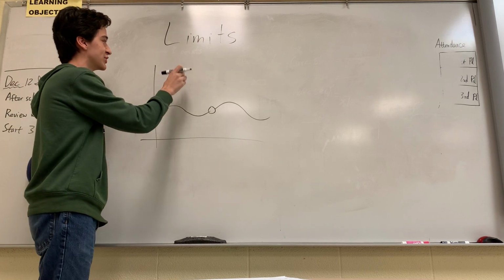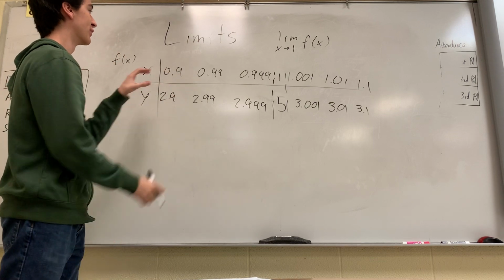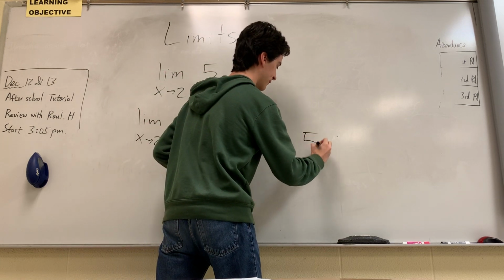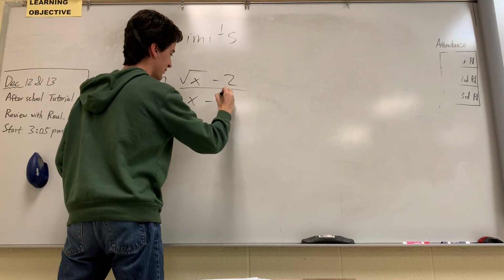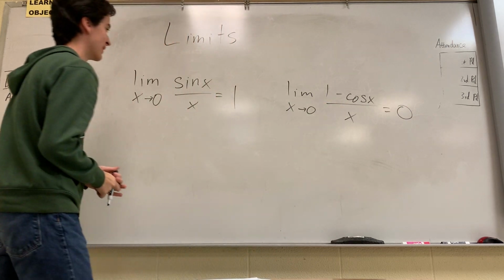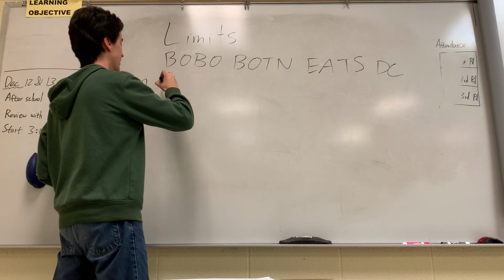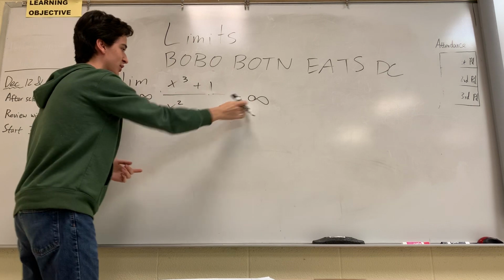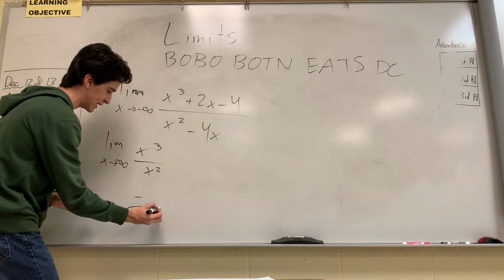First Semester Calculus AB Review Part 1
Covers:
Intuition for limits
Methods for computing limits (L'Hoptal's Rule is begun here but continues in part 2)
Special limits to know (proofs are available on educational sites such as Khan Academy)
(The Derivatives in Disguise limit method is covered in part 2)